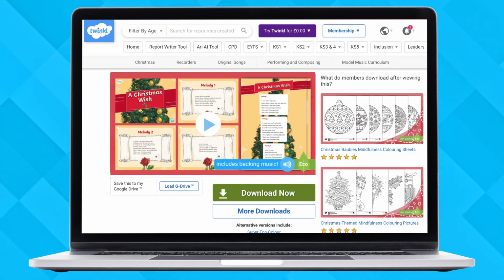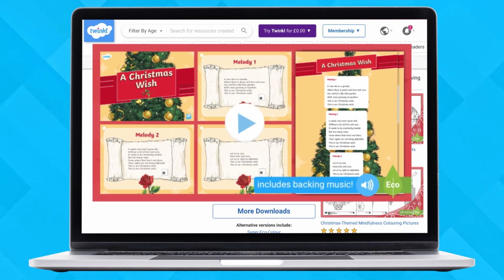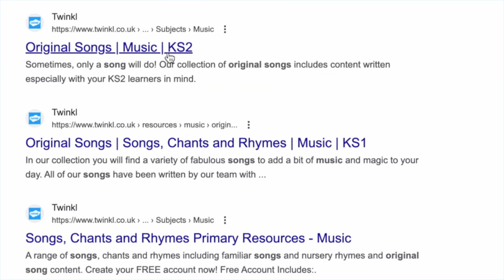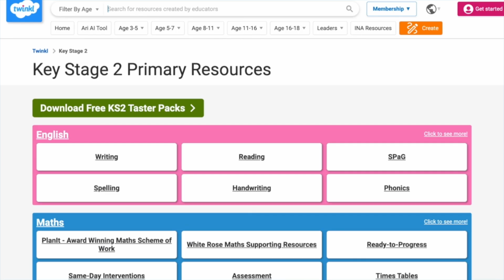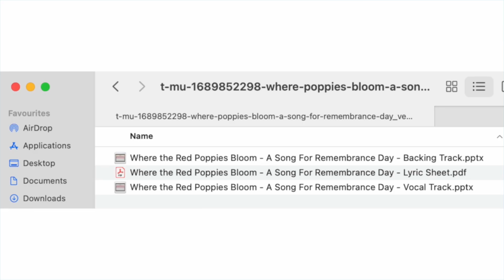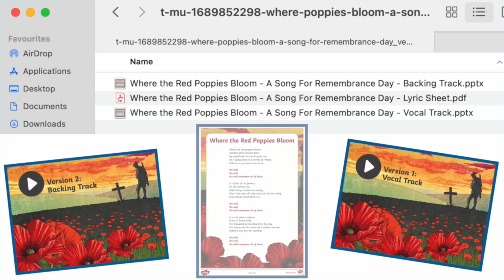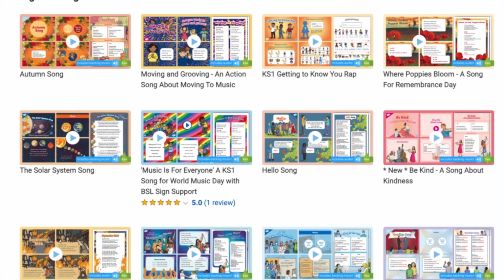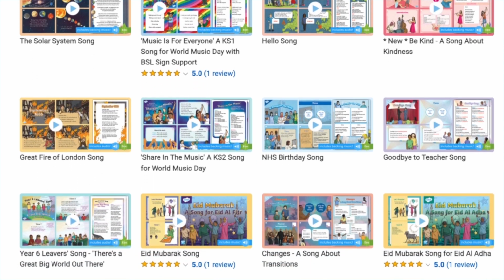A Christmas Wish | Christmas Songs for the Classroom | Twinkl Original Songs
‘A Christmas Wish’ has been taken from a fifteenth century German carol called ‘Es ist ein Ros entsprungen’. The lyrics have been changed and the additional parts are all original, however.

This song has  been written to be sung with three groups, each having their own melody. 🎶

Melody one is an arrangement of the original carol. It has a fairly simple rhythm and could be taught in a whole school singing assembly.

Melody two could be regarded as a descant. The rhythm is more complex and there are words that have melodic changes within them.

Melody three is the easiest to sing and it has the most important part of the message. It only appears in the last verse so some children could switch onto this verse when it appears.

If you have some older singers that are capable of singing clear, high notes without straining their voices, some or all of the third melody could be sung an octave higher.

0:00 A Christmas Wish | Christmas Songs for the Classroom | Twinkl Original Songs
0:35 How to find Remembrance Day Songs with Twinkl Tunes Original Songs